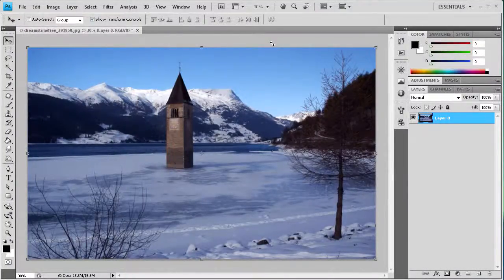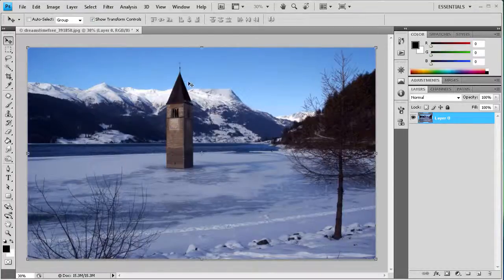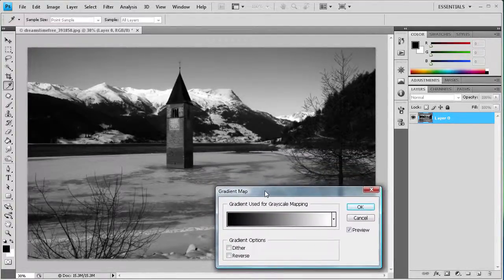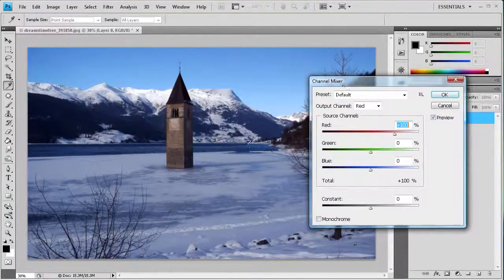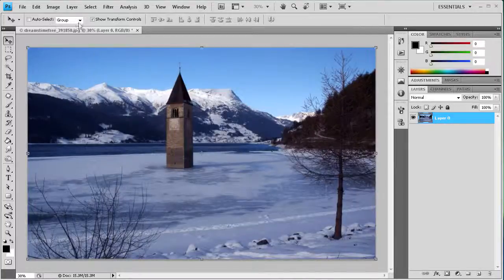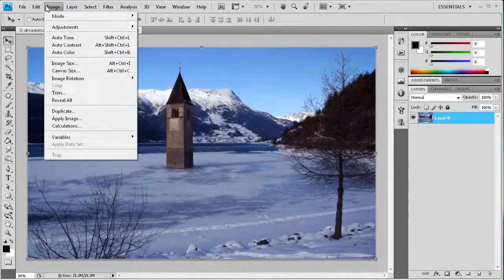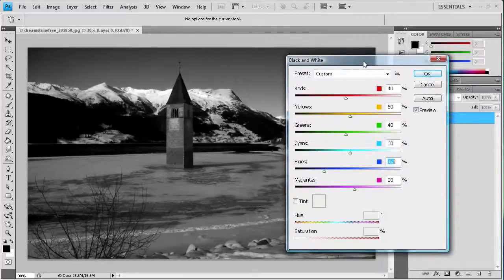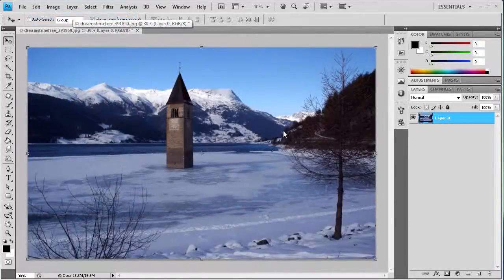Photoshop Tutorial 5 Methods for Black and White HD